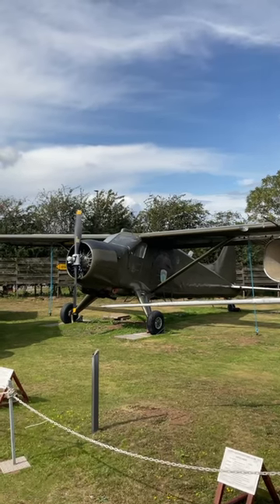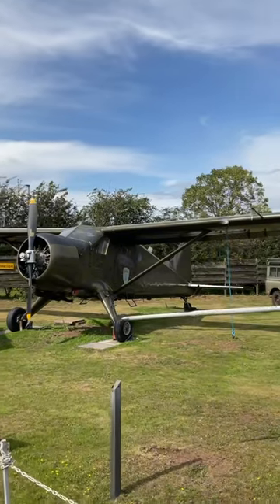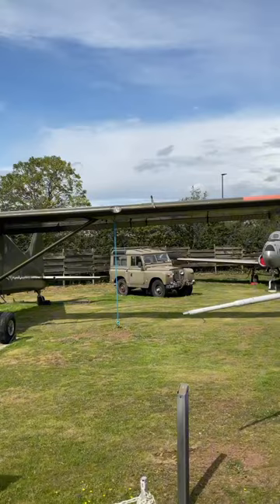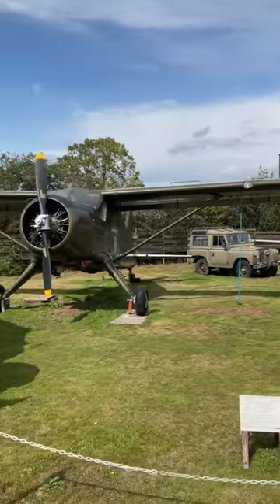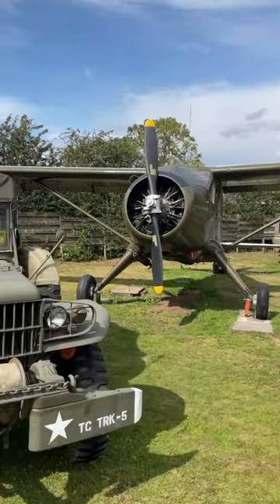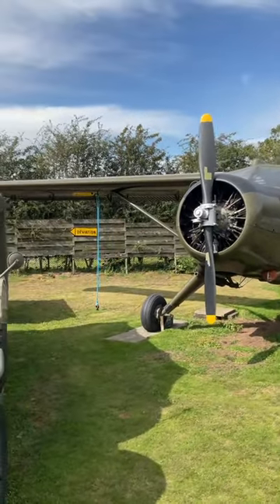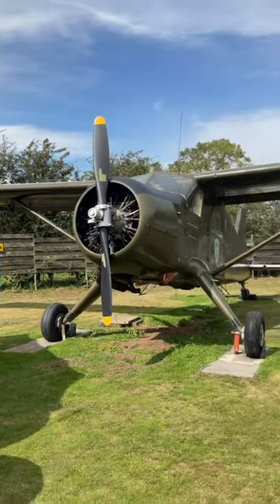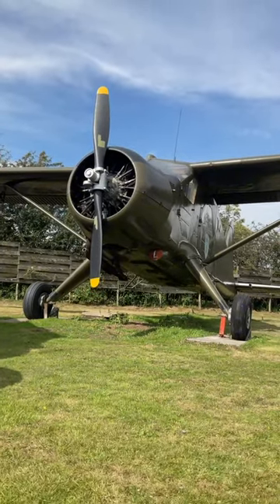DeHavilland DHC2 Beaver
The DeHavilland DHC2 Beaver is an iconic Canadian aircraft that first flew in August 1947. The aircraft was designed as a rugged, utilitarian aircraft for bush flying, cargo transport, reconnaissance and passenger transport in remote and challenging environments and has an excellent Short Take-Off and Landing capability. As well as being fitted with tricycle undercarriage, the Beaver can be equipped with snow skis and floats, to allow it to operate from water. Powered by a Pratt & Whittney R985 Wasp Junior radial engine, the Beaver can accommodate several passengers and can also be converted into a cargo plane. Even decades after production ceased, many DHC2 Beavers are still in operation today, flying from remote, mountainous airstrips in places such as Alaska.